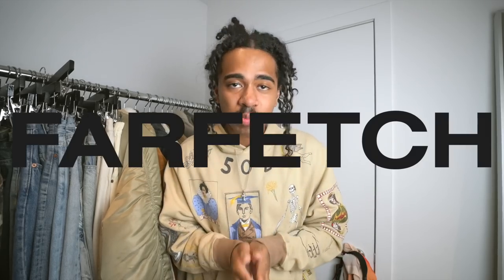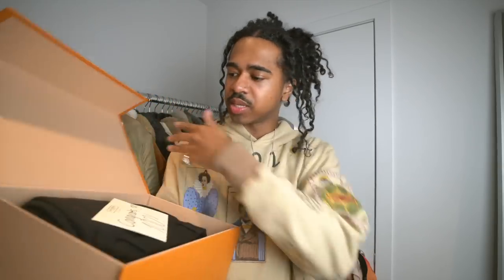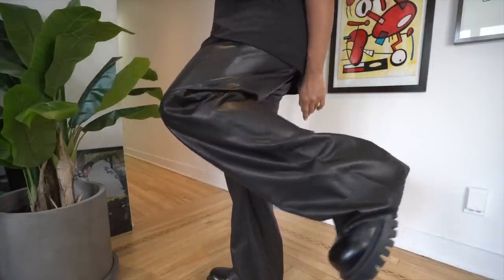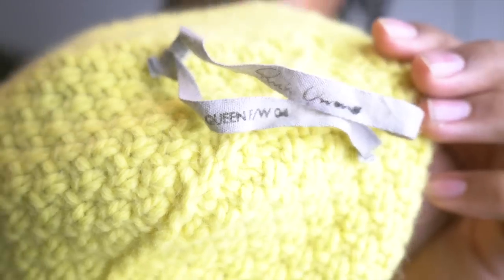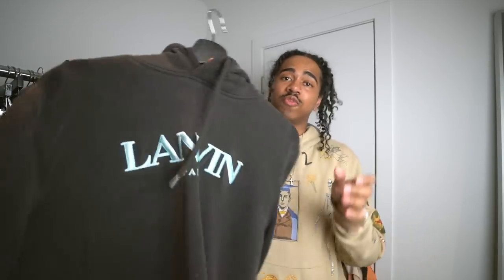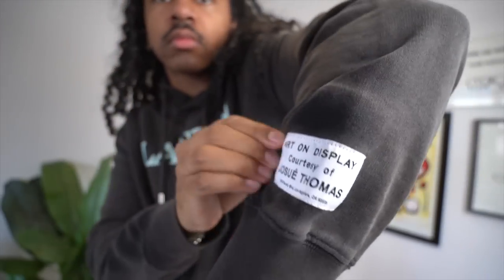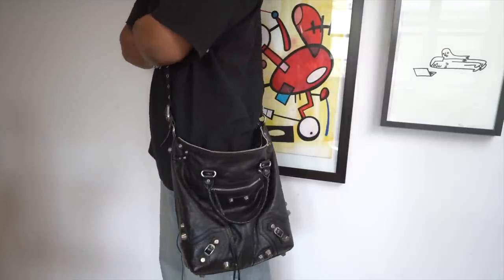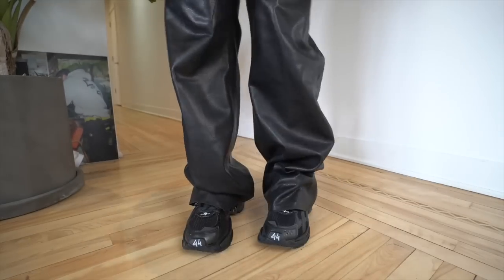$25,000 designer pickups - haul!? | Rick Owens , Chrome Hearts , Vetements + MORE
Songs: kayako lofi

Rick Owens Geth Leather Pants (sold out so here's an alternative)

COMME DES GARÇONS HOMME PLUS
Black Salomon Edition Pulsar Sneakers